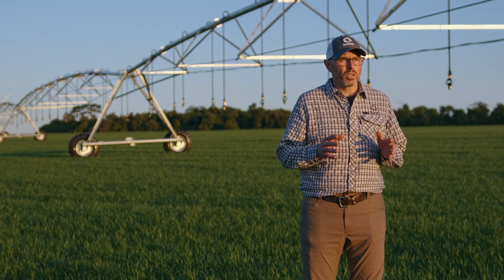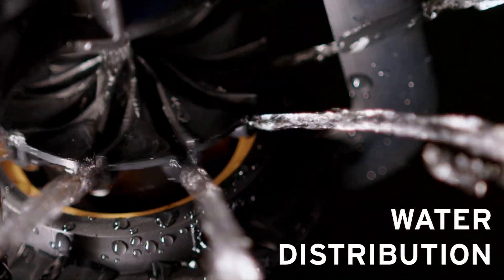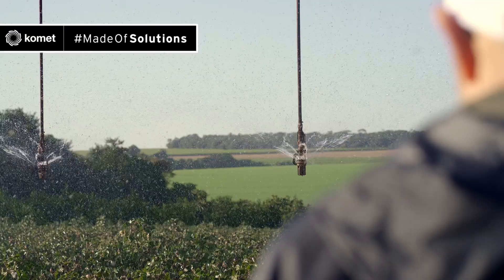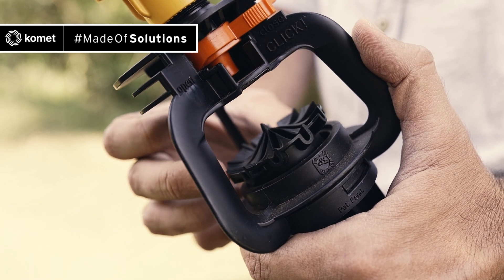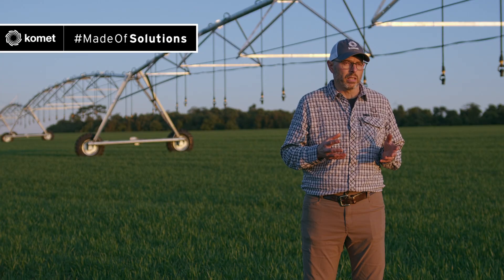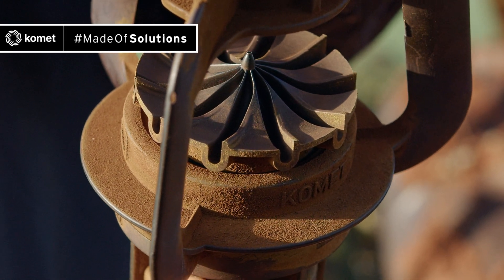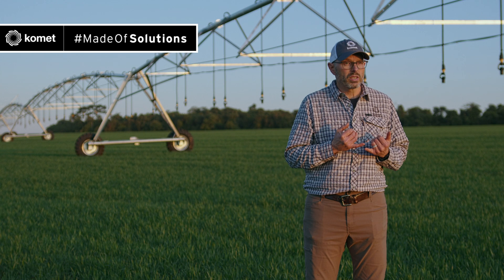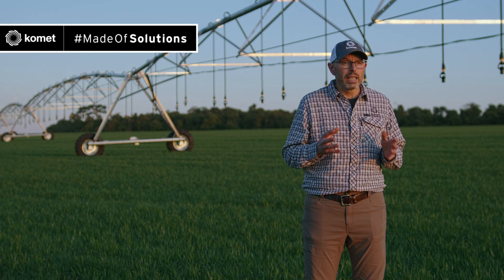5 Features that define Komet’s center pivot sprinkler (KPT)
00:00 Introduction: The Komet Precision Twister KPT is the leading-edge ‘off-roader’ among mechanized irrigation sprinklers – an ALL-ROUND TALENT that combines a reliable performance in virtually any water, soil and atmospheric conditions with extremely low energy costs. But what does an outstanding sprinkler design really entail? What makes the KPT so versatile and hardwearing – and what is the secret behind its uniform distribution pattern?

01:00 #1: UNIFORM WATER DISTRIBUTION. A uniform distribution pattern not only ensures that all crops can grow evenly, but also reduces the instantaneous application rate – which allows the water to be properly absorbed into the soil. The KPT achieves this thanks to its RESPONSIVE 3-D MOTION SYSTEM, whereby the deflector rotates around the central sprinkler’s axis as well as its own. The result: an exceptionally uniform distribution pattern – both within the wetted area, and throughout the entire irrigation system.

02:01 #2: Maintaining a CONSISTENT DROPLET SIZE is a vital factor of efficient irrigation: droplets that are too small are prone to wind drift and evaporation; droplets that are too large can damage delicate crops, and lead to soil sealing and runoff.
Thanks to its highly engineered groove configuration and friction-based MOTION CONTROL mechanism, the KPT delivers an optimal droplet size throughout the entire nozzle range.

03:02 #3: ENERGY EFFICIENCY is an increasingly important topic in today’s farming world. The energy costs of a mechanized irrigation system are largely linked to the selected OPERATING PRESSURE. With this in mind, the Komet Precision Twister has been designed to deliver an excellent performance at just 10 psi – even dropping down to 6 psi in certain set-ups.

04:10 #4: RESILIENCE AND DURABILITY.
What happens when the rotation system of a pivot sprinkler becomes worn? Answer: The rotation speed increases – leading to increased wind drift and, eventually, operational failure. The real secret to long-term durability, therefore, is a DESIGN THAT MINIMIZES WEAR on a sprinkler’s main components. The KPT’s 3-D MOTION SYSTEM directs the water in a way that places very little stress on the assembly – which is why this field-proven sprinkler will work at peak-level for many growing seasons, and can handle anything from FERROUS WATERS to aggressive liquids like VINASSE.

05:22 #5: ADAPTABILITY
The KPT is an all-round talent that can be used in any type of field application. At the same time, the product range is incredibly streamlined – making it easy to choose the right model for your needs:
- Standard trajectory angle (black deflector) - used for most applications
- Lower trajectory angle (blue deflector) - for windy conditions or higher ground clearances
- Ultra-low trajectory angle (yellow deflector) - for extreme conditions such as high winds, heat or low-flow scenarios
- KPT Peak: for top-of-pipe installation
- KPT PC180: part-circle pattern for dry wheel tracks